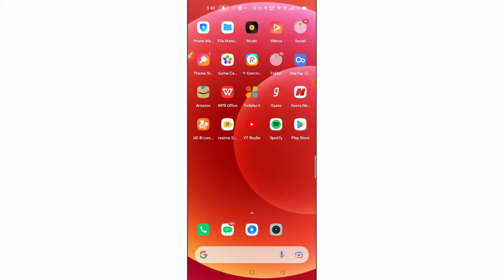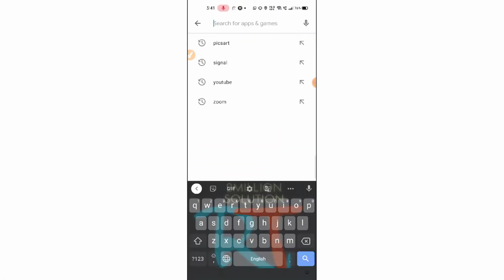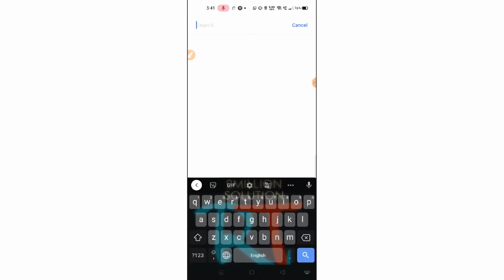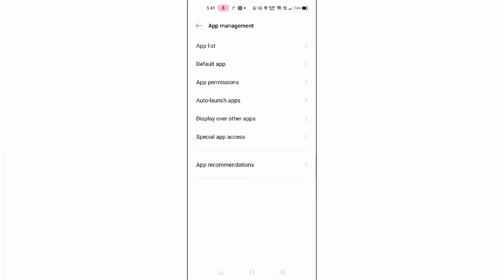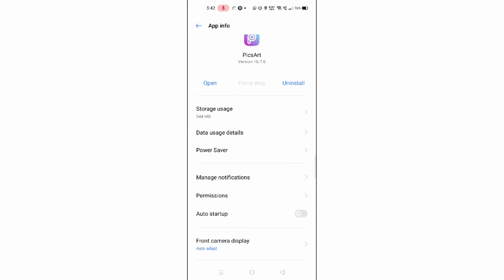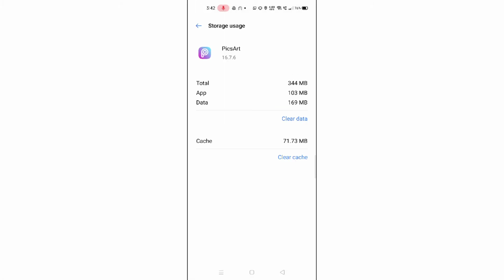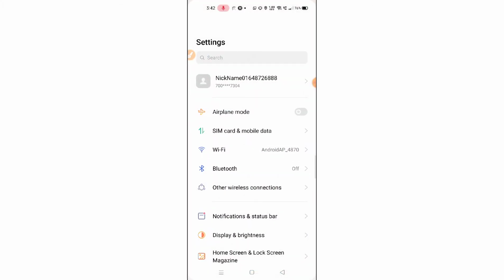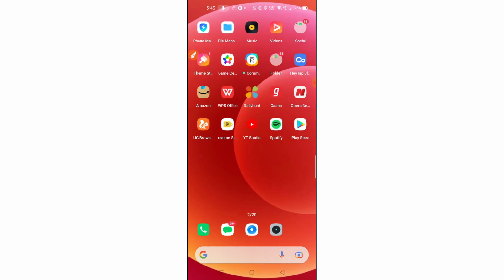How To Fix PicsArt App Not Working Problem Solved